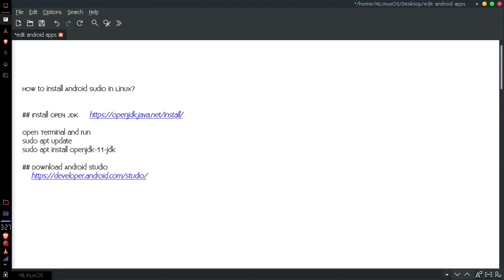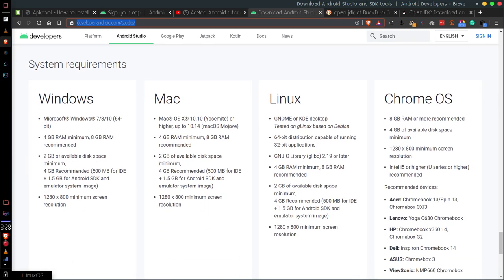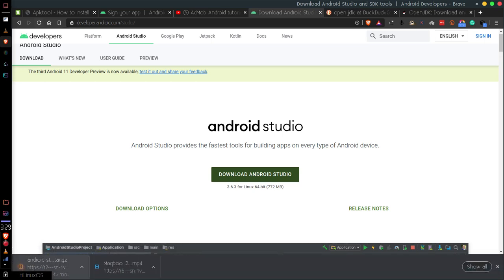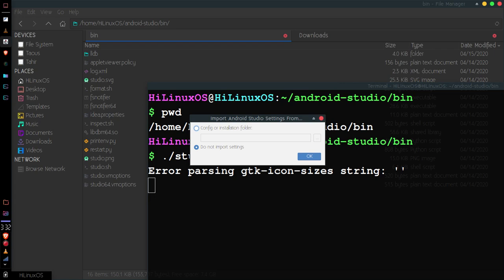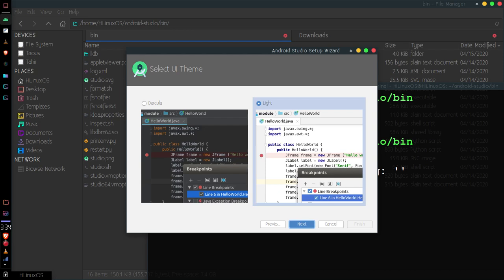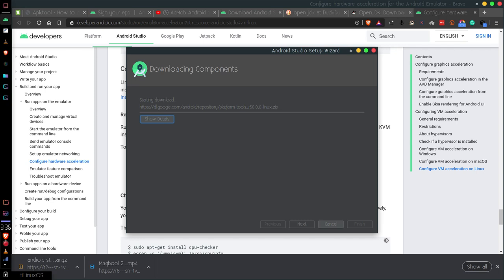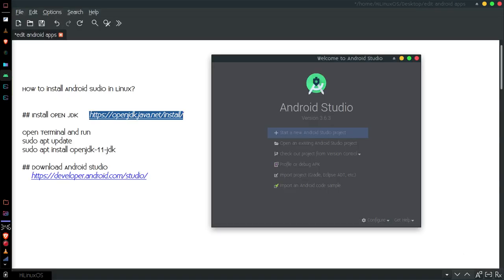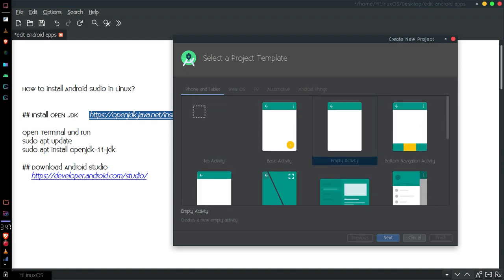How to Install Android Studio in Linux Ubuntu MX Mint Debian 2020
How to install Android Studio in Linux?